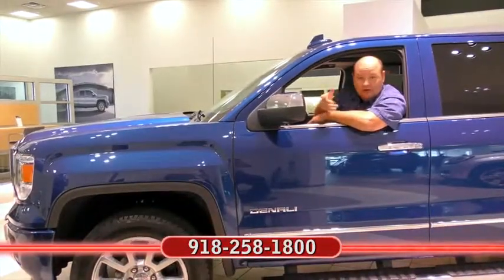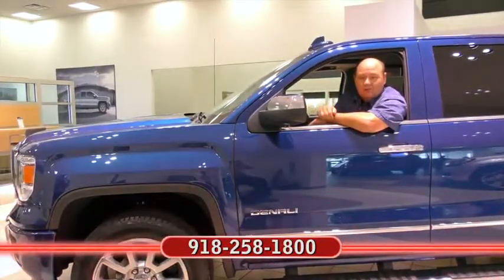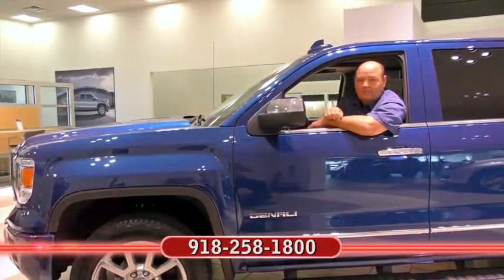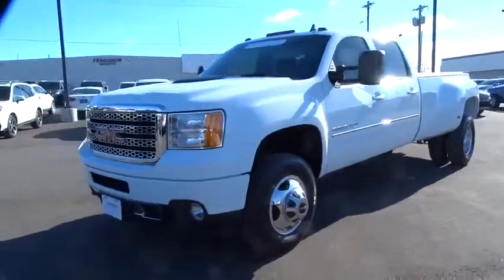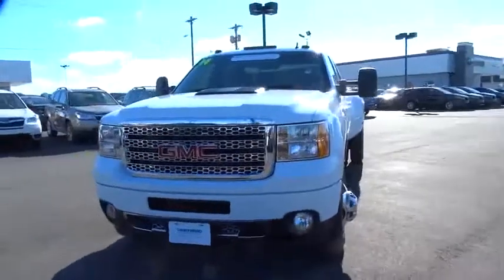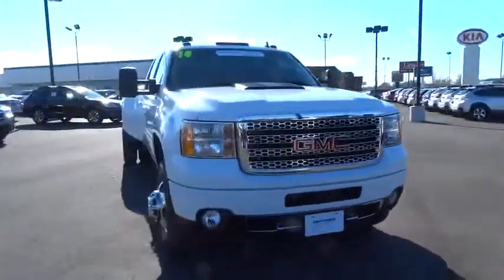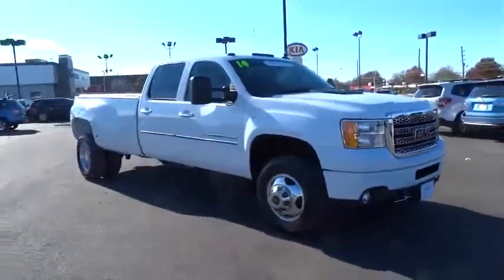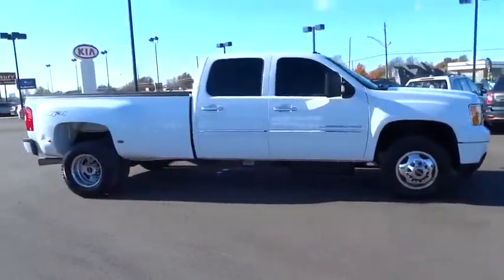2014 GMC Sierra 3500HD Tulsa, Broken Arrow, Owasso, Bixby, Green Country, OK G50193A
2014 GMC Sierra 3500HD
2014 GMC Sierra 3500HD Denali - Stock#: G50193A - VIN#: 1GT426C89EF163427

Ferguson Superstore
1601 N Elm Place

***REMOTE START***, ***HEATED LEATHER SEATS***, ***BACK UP CAMERA***, ***DVD ENTERTAINMENT***, ***CLEAN CARFAX***, and ***NAVIGATION***. Sierra 3500HD Denali, Duramax 6.6L V8 Turbodiesel, and 4WD.Be the talk of the town when you roll down the street in this superb 2014 GMC Sierra 3500HD. This wonderful GMC is one of the most sought after used vehicles on the market because it NEVER lets owners down. This truck is nicely equipped with features such as ***BACK UP CAMERA***, ***CLEAN CARFAX***, ***DVD ENTERTAINMENT***, ***HEATED LEATHER SEATS***, ***NAVIGATION***, ***REMOTE START***, 4WD, Duramax 6.6L V8 Turbodiesel, and Sierra 3500HD Denali. We've Got What You're Looking For!